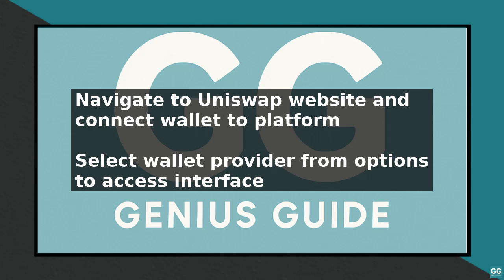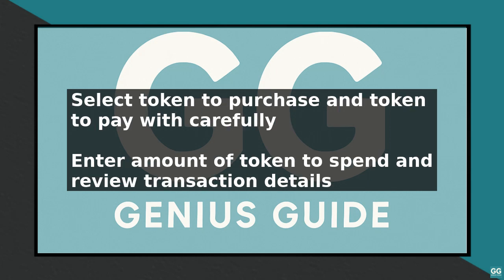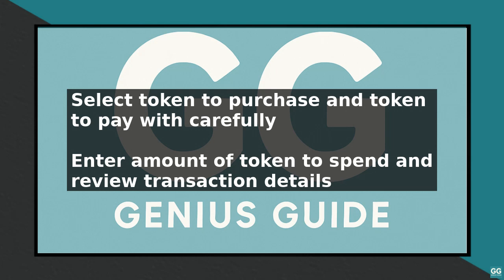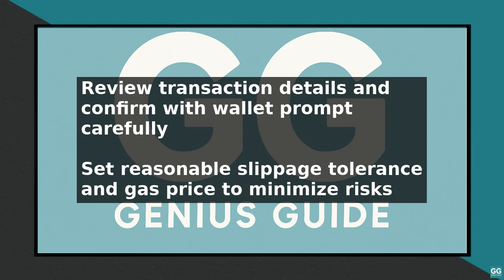Uniswap How To Buy (2025)